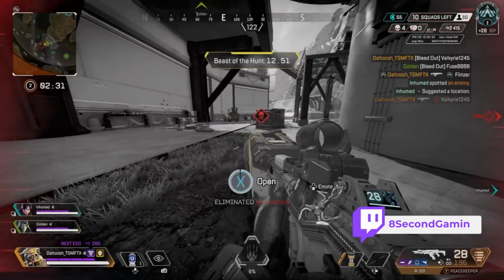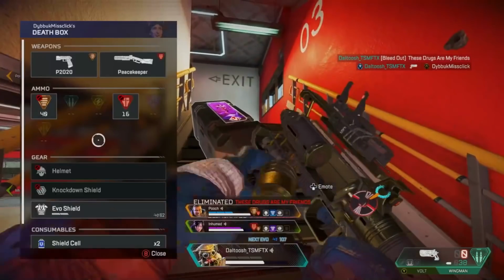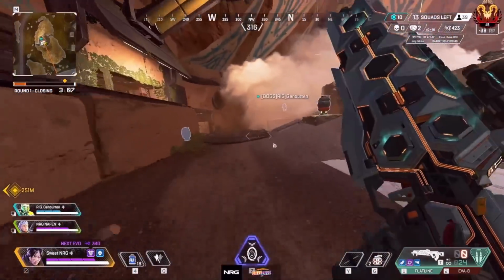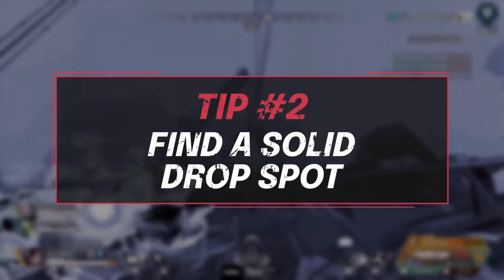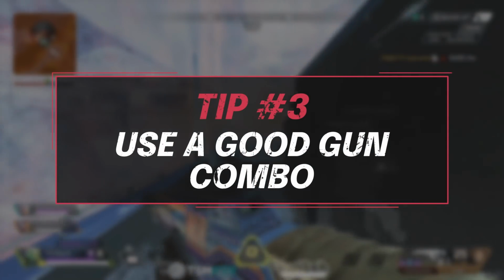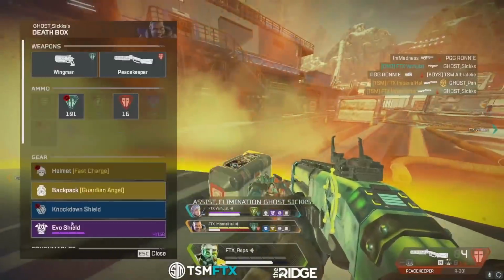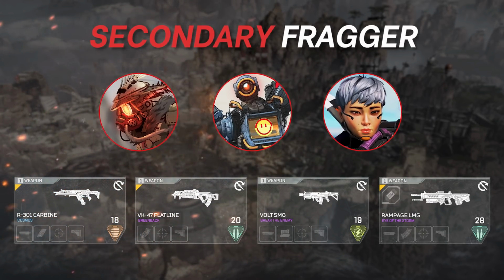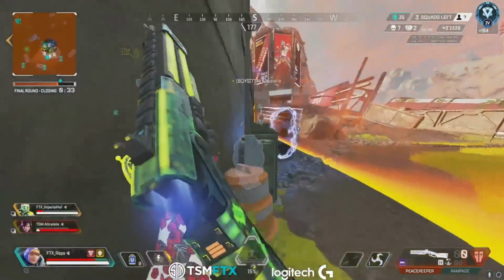NEW Split 2 BEST LEGENDS, WEAPONS and DROP SPOTS - 4 BROKEN TIPS - Apex Legends Guide